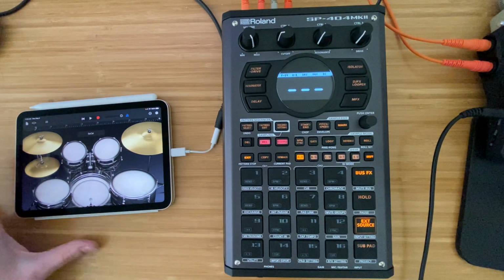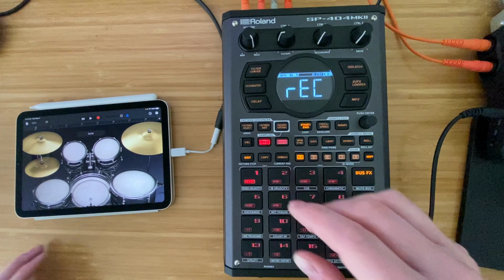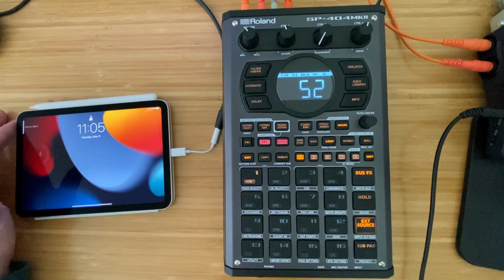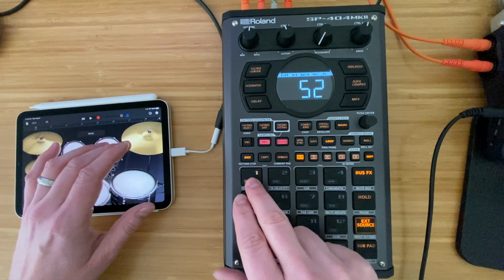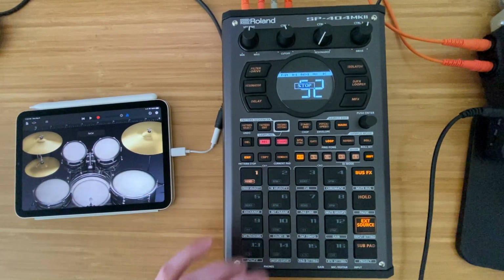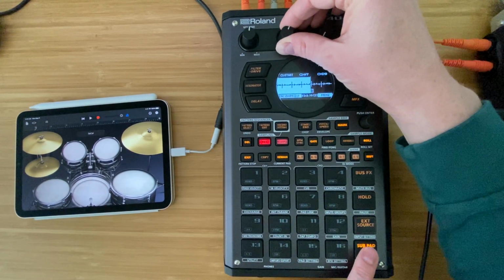SP404 mk2 15.1 - Free Looping Rock Drums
Session 15.1 kicks off trying to make a rock style beat,  and not playing to the grid at all.  This is going to be a much looser track than I have made in the past, but we'll have some fun :D

This series is being put together to provide roughly five minutes of content, broken down into individual components.  Each session will be showing different workflows in on the SP-404 mk2 with the end result being to put together at least a loose sketch for a track.

I have been working on a free guide book for the SP-404 mk2, check it out